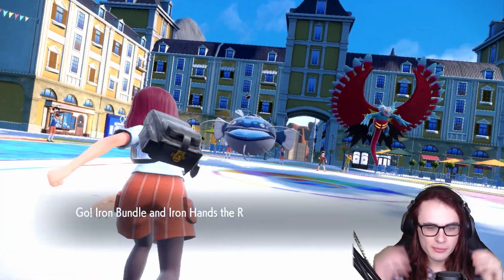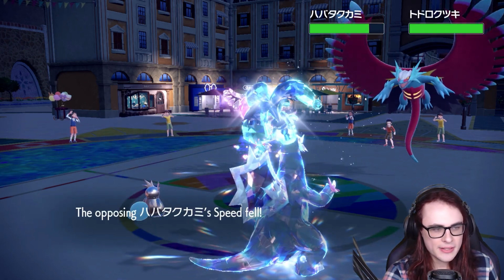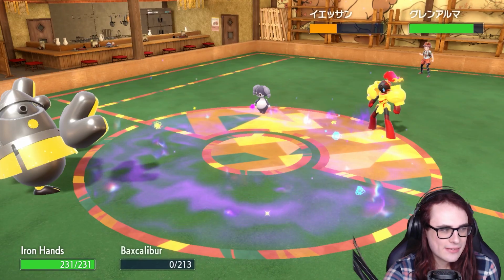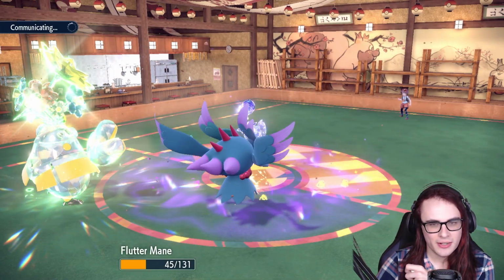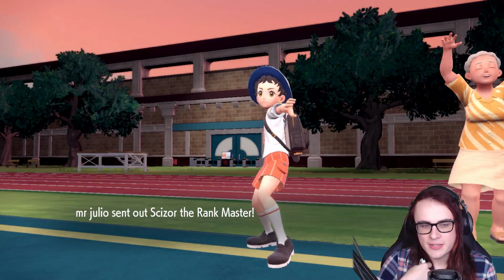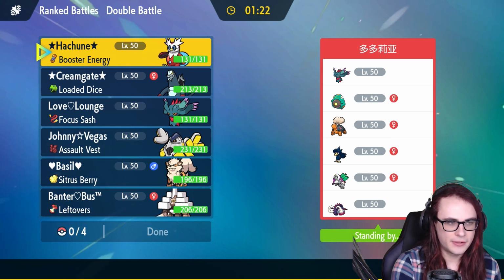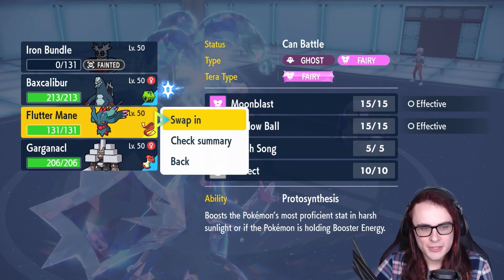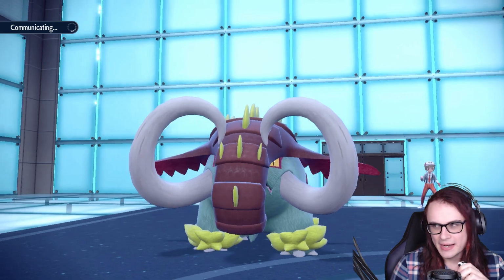Nothing Beats This Competitive Pokemon Team!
Today I'm going to show you guys how to use Baxcalibur in Competitive Pokemon for Pokemon Scarlet and Violet for VGC Series 2. Nothing beats this competitive pokemon team with Baxcalibur and Iron Hands which destroy everything in Pokemon VGC Series 2!